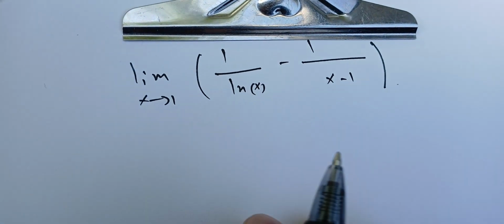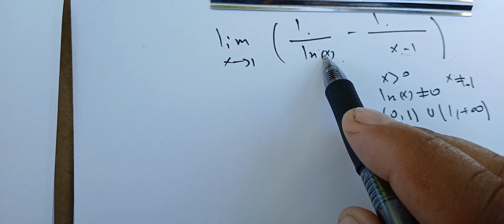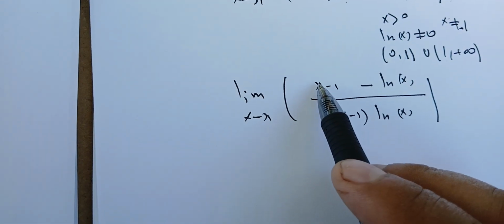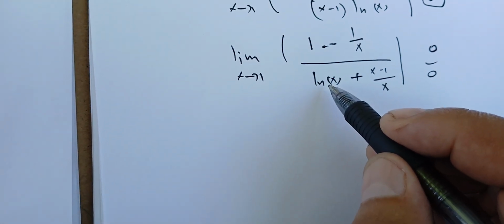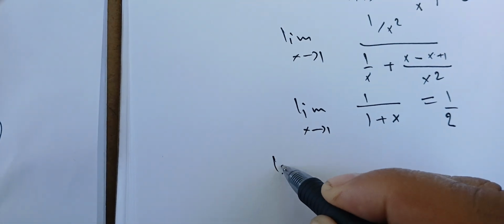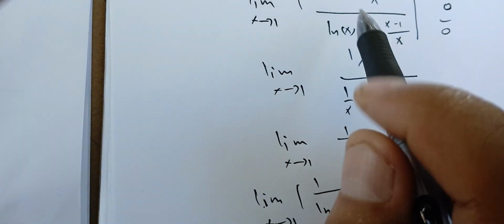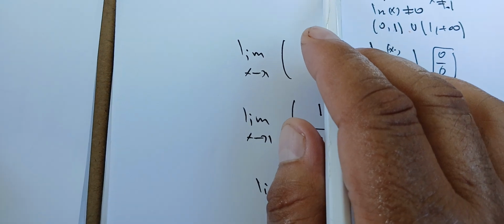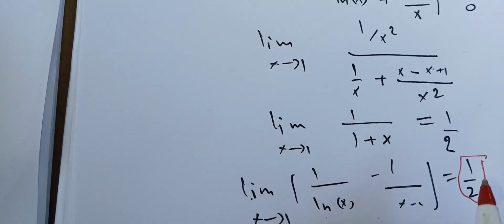lim of 1/ln(x)-1/(x-1) as x goes to 1.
L'hospital's role is very important in dealing with undetermined Forms that we, when a compute for limits. For instance, one, we have zero over zero, Or Infinity over infinity, or one to the infinity or infinity times. Minus infinity or minus infinity times, infinity of, or Zero times Infinity, Or minus Infinity times zero Or one third Infinity. We can have this and undetermined form and therefore, we can't conclude the limit might exist. As were as my, As well as might not exist. So the key idea here is that we want to apply l'hospital's rule to find the limit to make sure that we get the right technique. So these forms are called undetermined forms and to get the limit. We're going to use this rules that let us prove that the limit exists. So in this case, we want to make sure that we get the correct form 0 over 0, or Infinity over infinity, or minus infinity over minus infinity. In this case, we can use low patrol through to make sure that we get the idea. Now, To make sure that we have, the right Situations. We would have to check the conditions of applying lapitals rule before we can get any limits, Okay? One of the key ideas is that we need to have F of R G. With G different from 0 is equal to the limit of f Prime. Over G Prime where G Prime is different from zero again which make sure that we get again rule .It also And therefore we can apply this roll again. l'hosiptal's rule